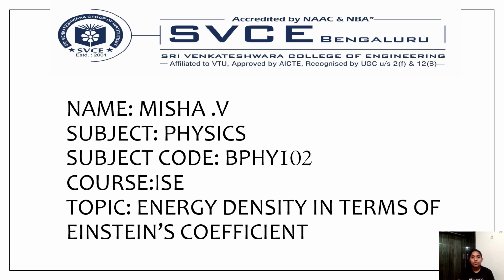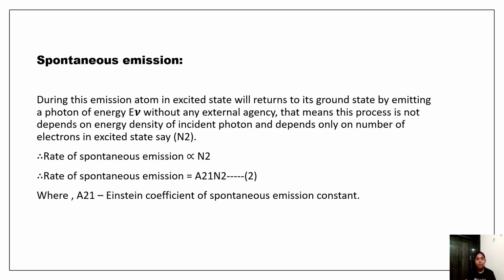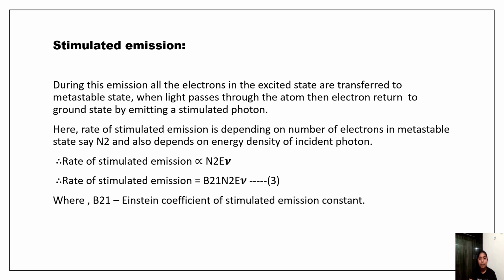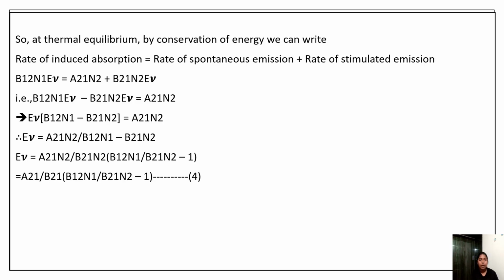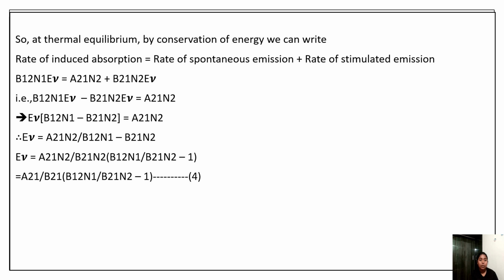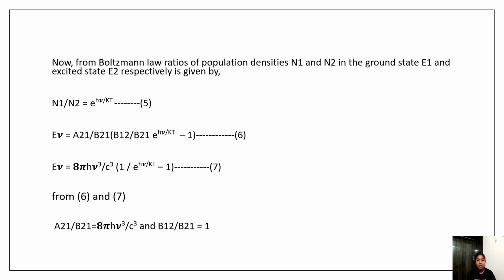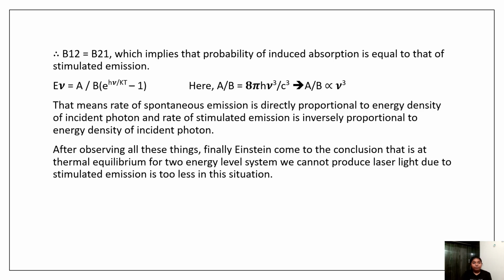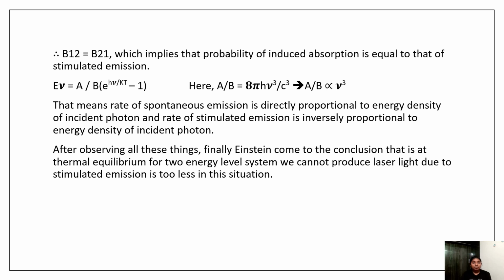ENERGY DENSITY IN TERMS OF EINSTEIN'S COEFFICIENT